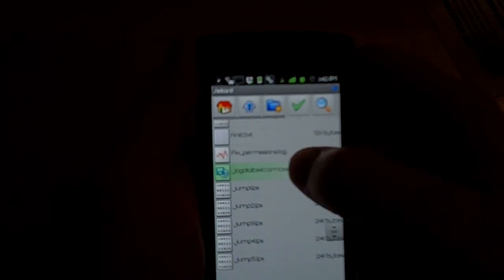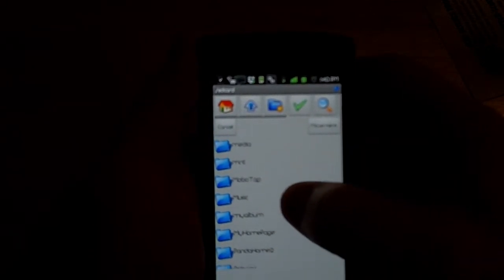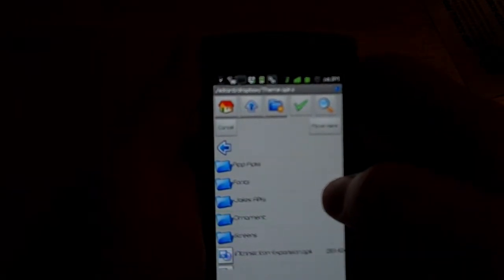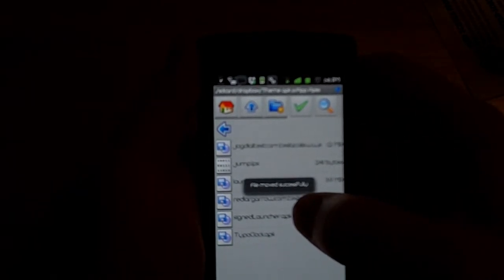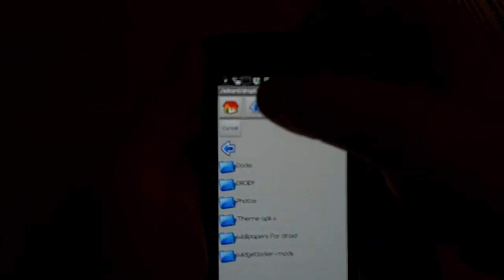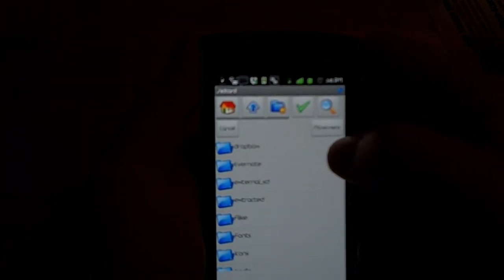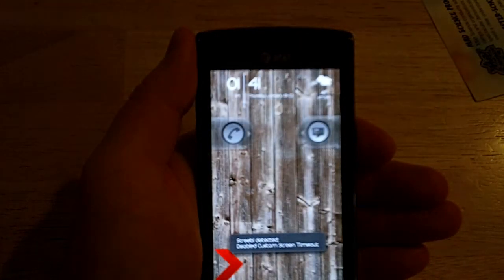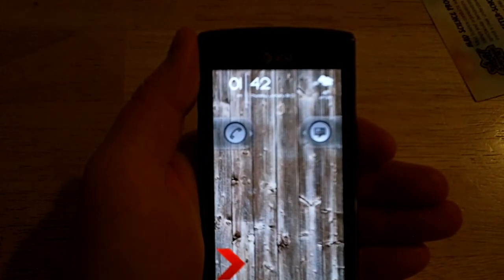Installing a modded widget locker file onto Samsung Captivate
quick video of re-installing widgetlocker on android after I modified the files